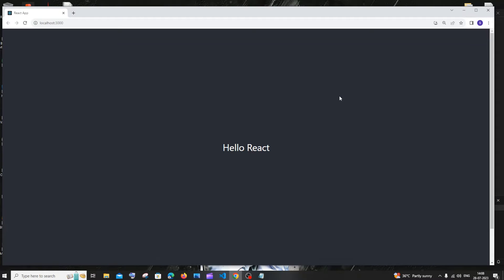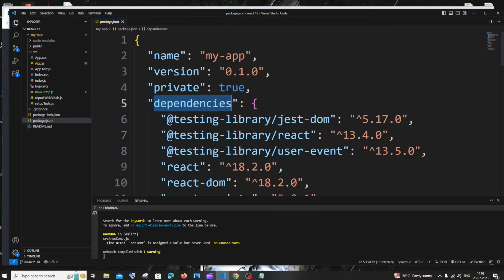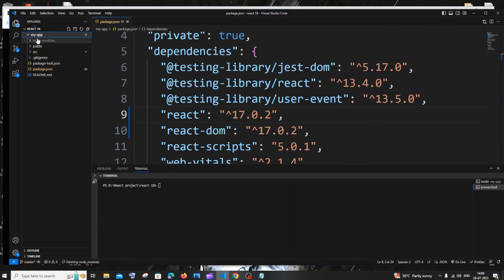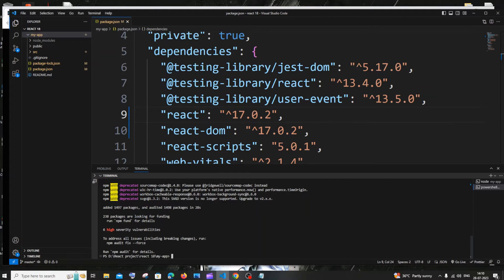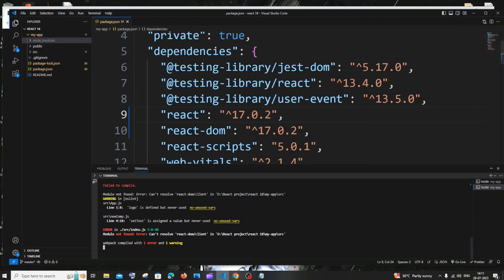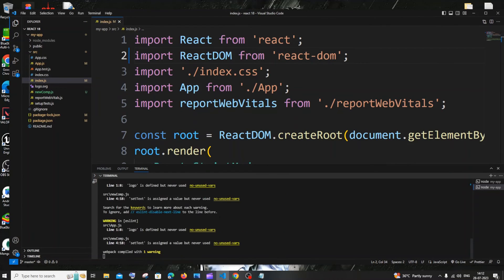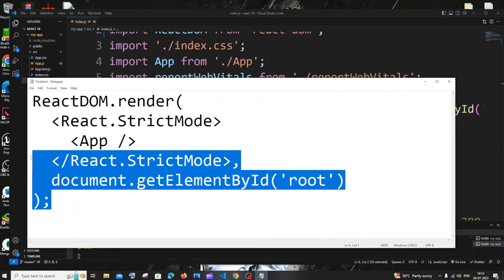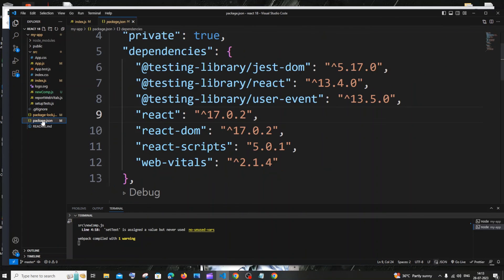How to downgrade react js to older version | Covert React JS 18 to 17 tutorial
How to downgrade react js from version 18 to 17 is shown